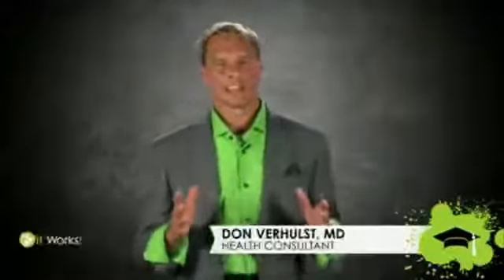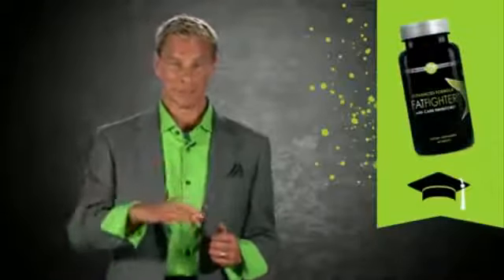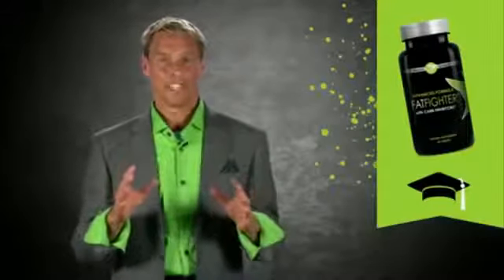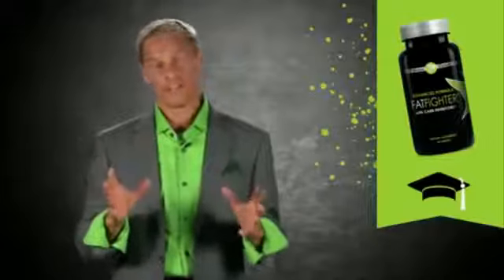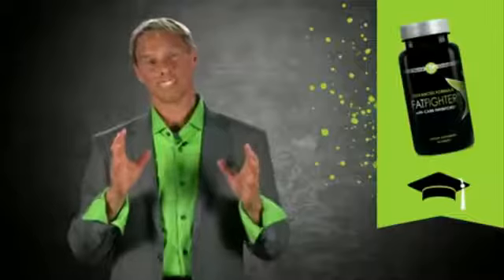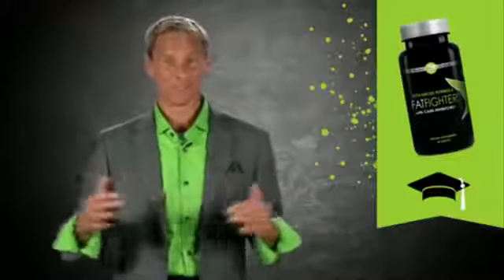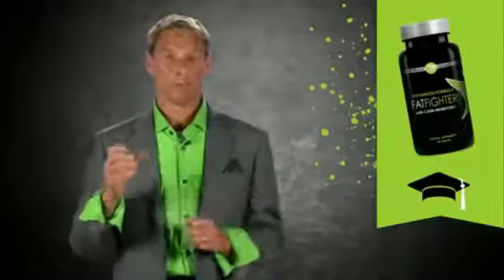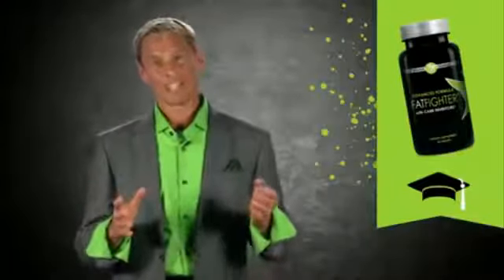Advanced Formula Fat Fighter with Garcinia Cambogia